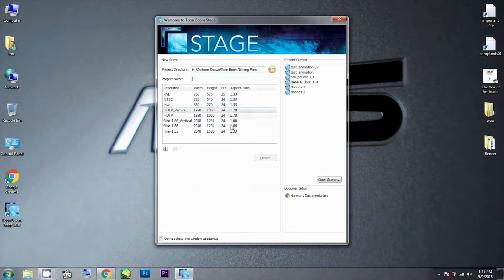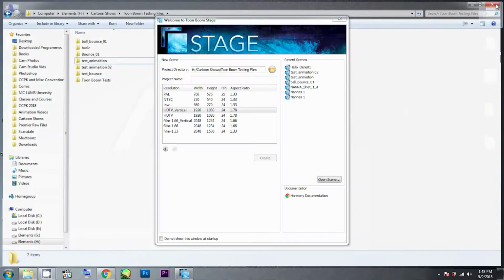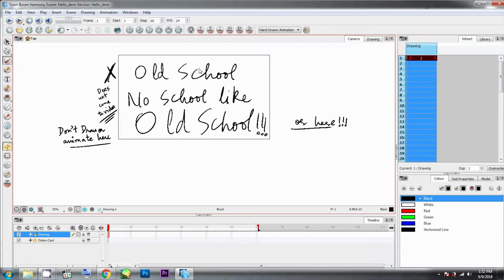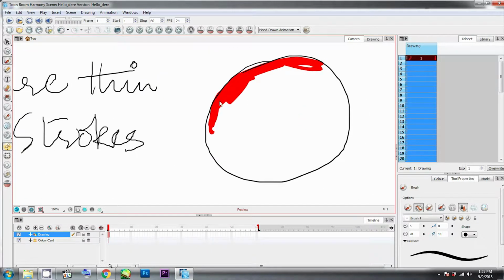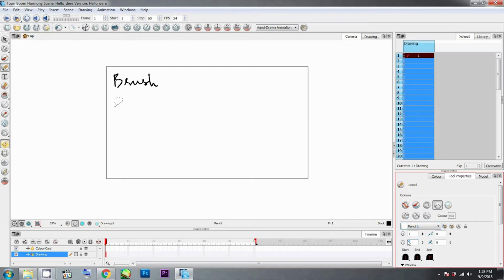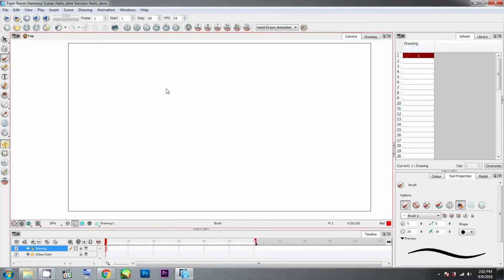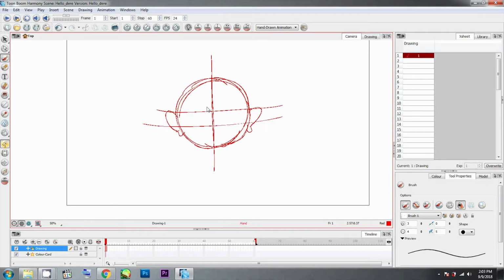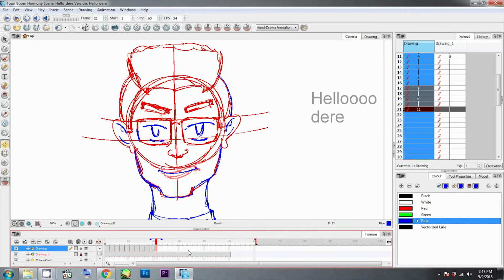Toon Boom Tutorial Video 01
A new Series of Toom Boom Tutorial Videos for my students

Like our Page and Follow for more stuff from our Classes at National Incubation Center and LUMS.